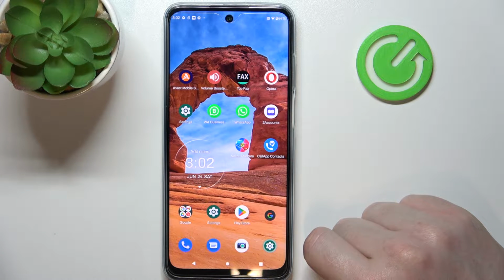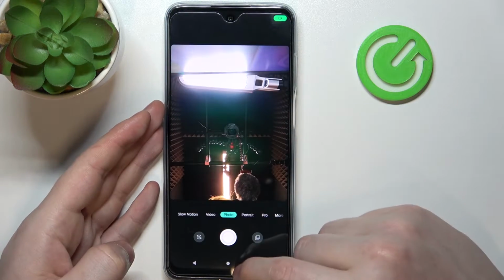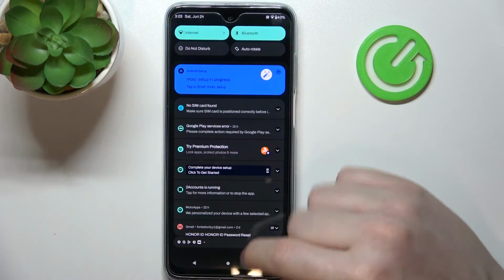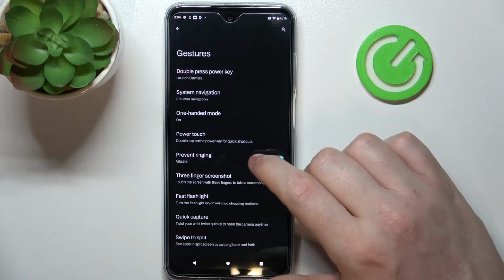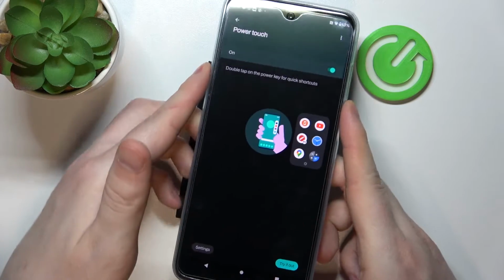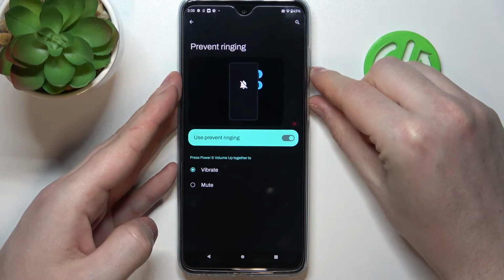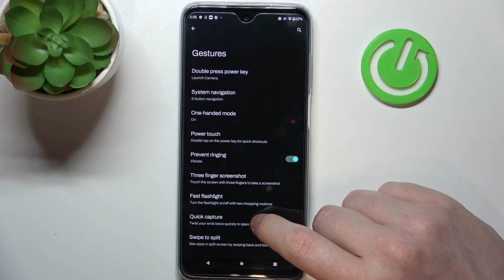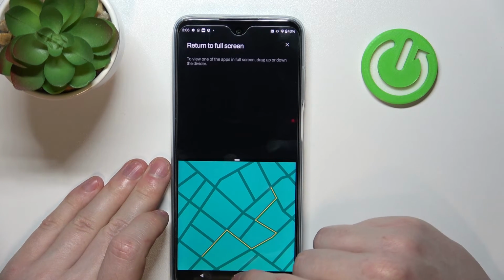MOTOROLA Moto G32 - All Gestures & Motions Review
Curious about the gesture and motion features available on your MOTOROLA Moto G32? Look no further! In this comprehensive YouTube video, we'll take you on a tour of all the exciting gesture and motion capabilities of your Moto G32 smartphone. From the convenience of lift-to-wake and double-tap-to-wake to the intuitive navigation gestures and screen rotation options, we'll cover them all. Discover how to navigate your device with ease and make your smartphone experience more efficient and enjoyable. We'll demonstrate each gesture and motion feature, providing step-by-step instructions on how to enable and customize them to suit your preferences. Don't miss out on this ultimate guide to gesture and motion features. Watch the video now and unlock the full potential of your Moto G32!

What gestures does the MOTOROLA Moto G32 phone have? What motions does the MOTOROLA Moto G32 device have? How to use gestures on MOTOROLA Moto G32?